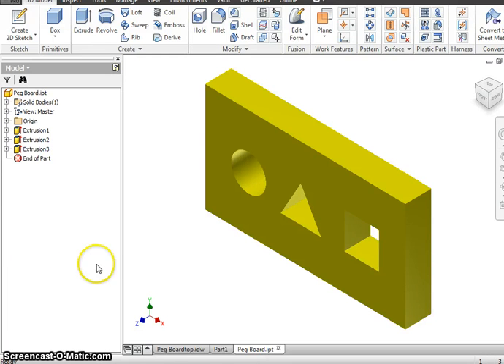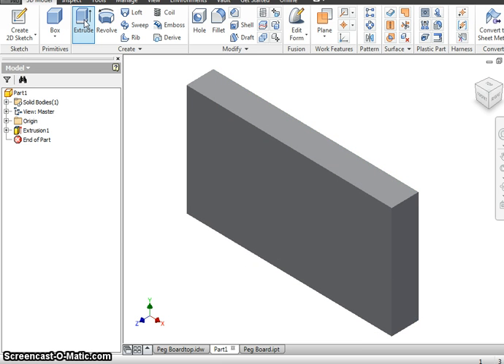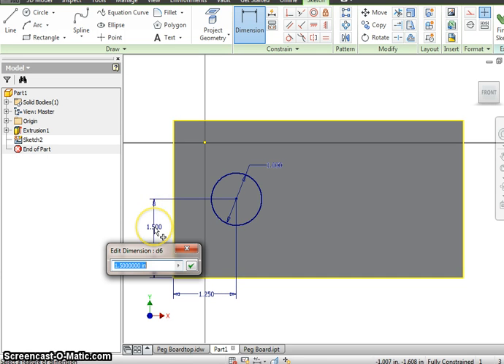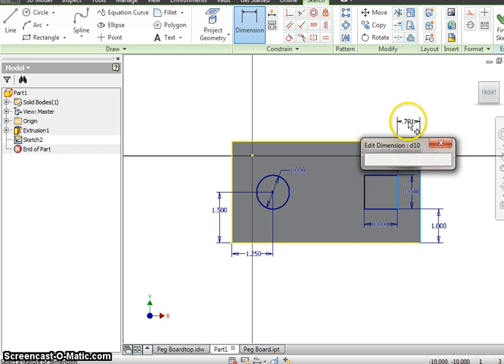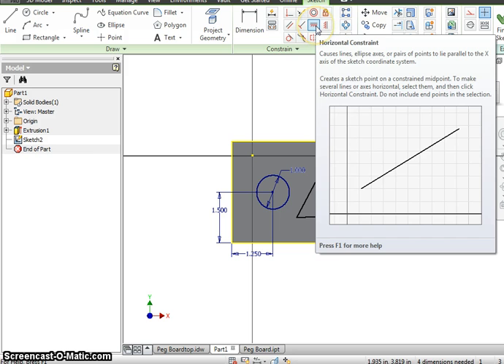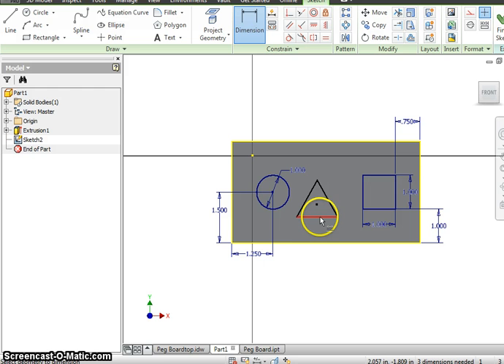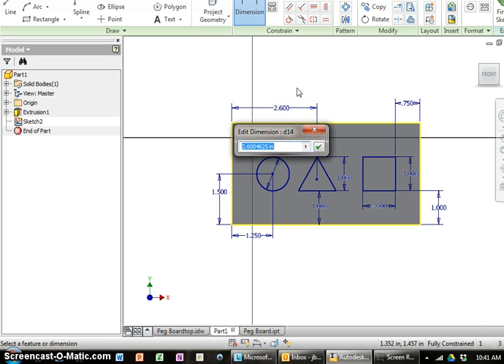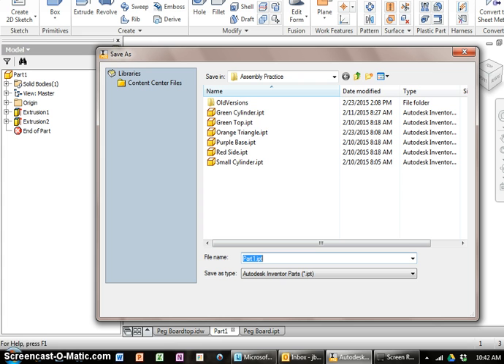Peg Toy Base IPT